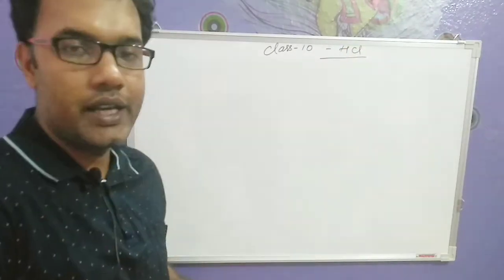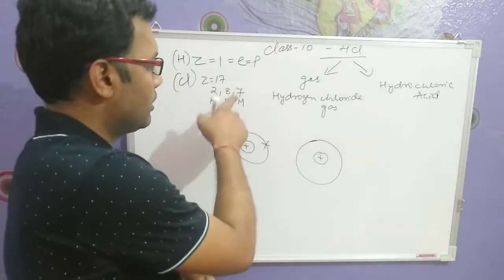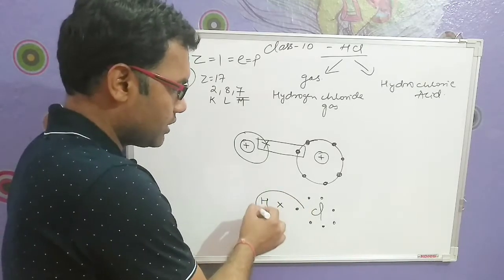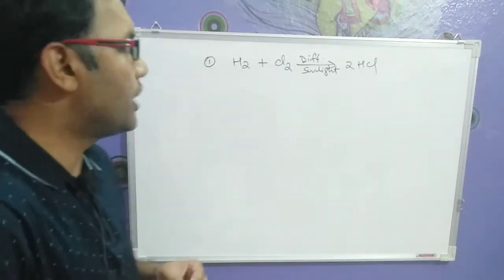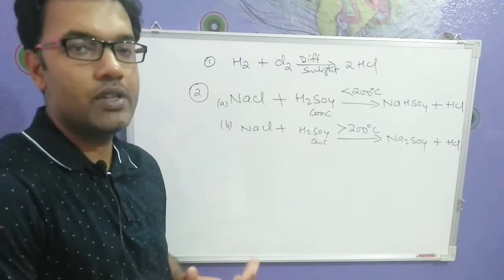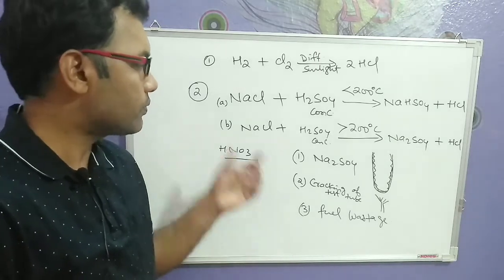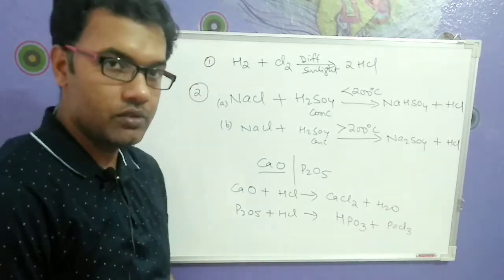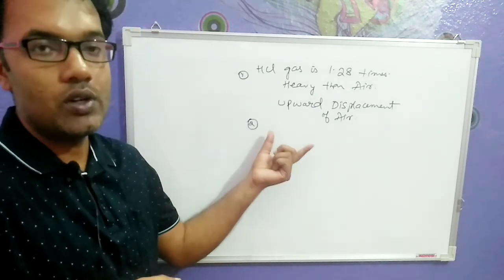HCL ( ICSE + CBSE CL = 10 ) -Part =1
This is first part of HCl . For class 10 . I have tried to make the chapter easier and simple.